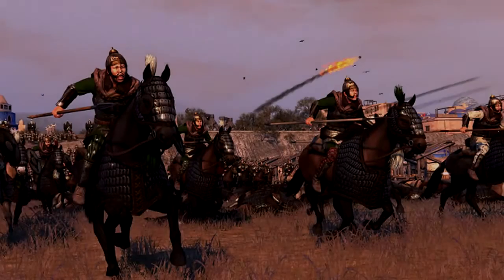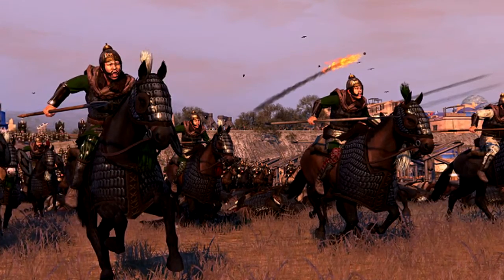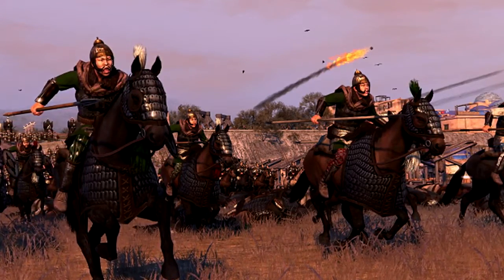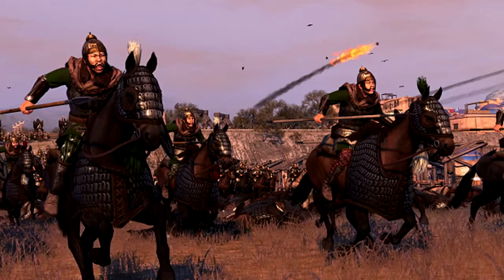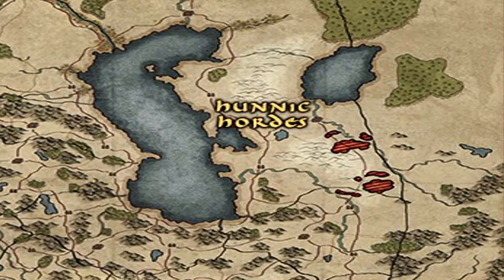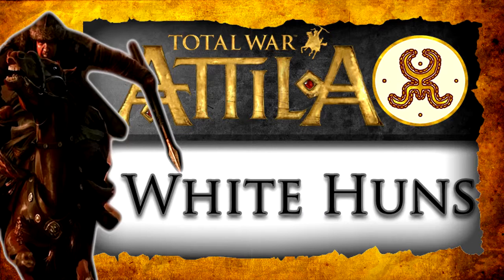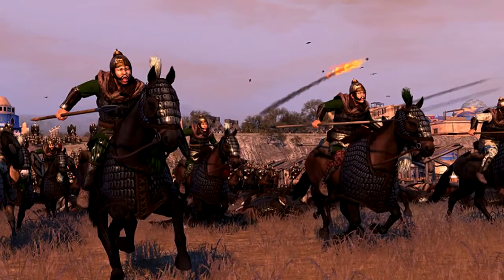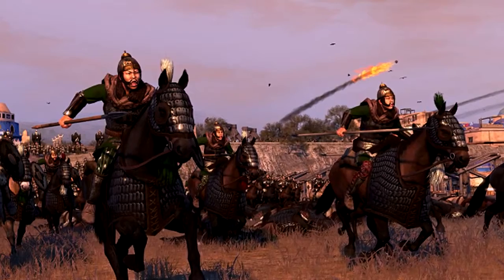TOTAL WAR: ATTILA WHITE HUNS & ALANS UPDATE FREE DLC!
TIMESTAMPS: 0:00 - Introduction of the White Huns 0:55 - White Huns campaign situation 3:52 - White Huns unit roster 7:13 - Introduction of the Alans overhaul .

MORE INFORMATION! - ▻ Twitter - ▻ Facebook .

Age of Charlemagne will be bringing it with it some awesome free content. Be sure to check out the full review here: .

TIMESTAMPS: 0:00 - Introduction, general information, playble and unplayable cultures 2:16 - Kingdom of Charlemagne units / roster 2:52 - Kingdom of Asturias .